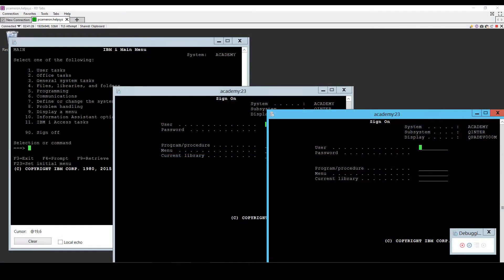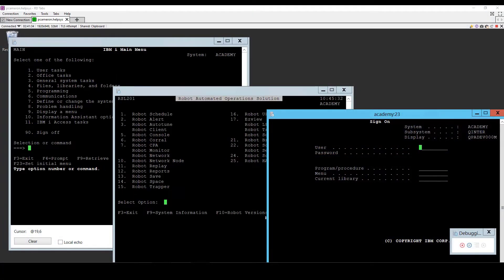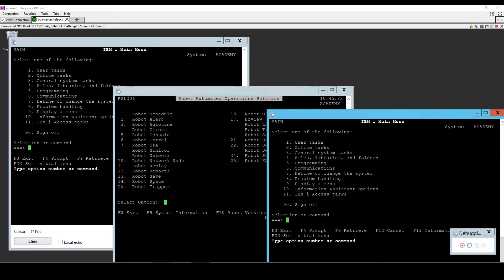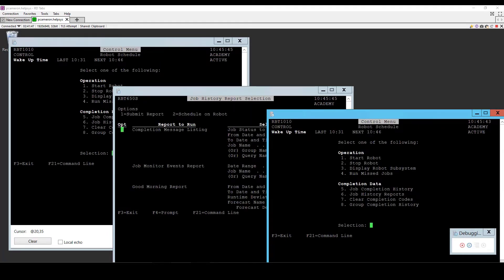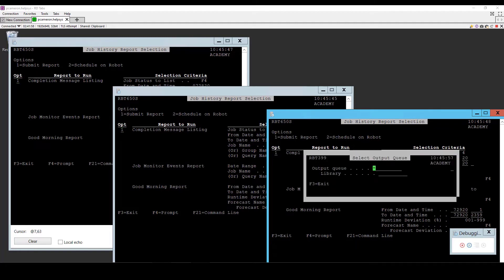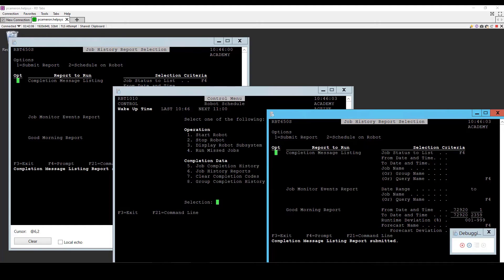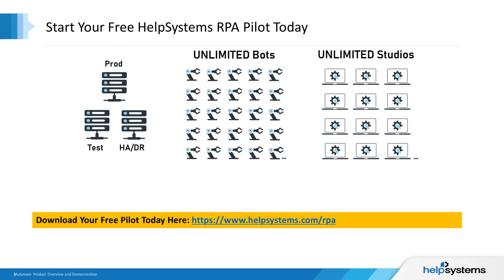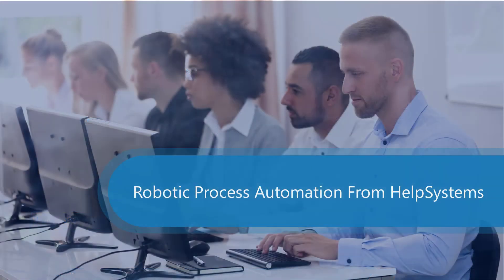Running Multiple Sessions for IBM i with RPA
See how easy it is to integrate your IBM i system with Automate, the robotic process automation solution from HelpSystems. In this example, watch Automate run multiple sessions.